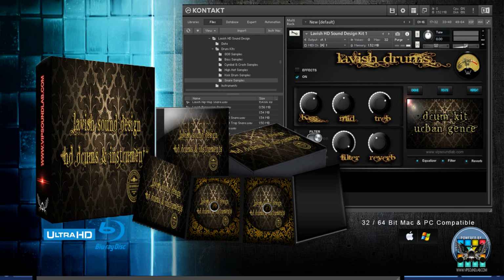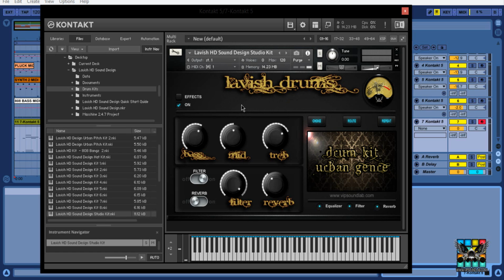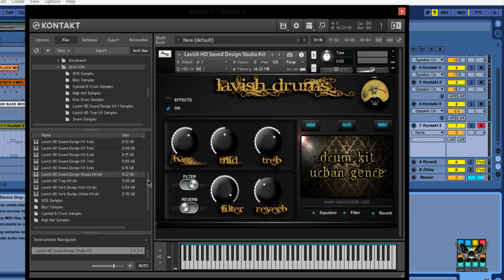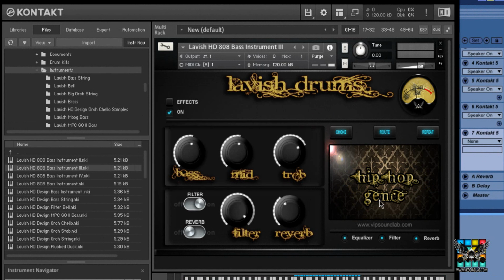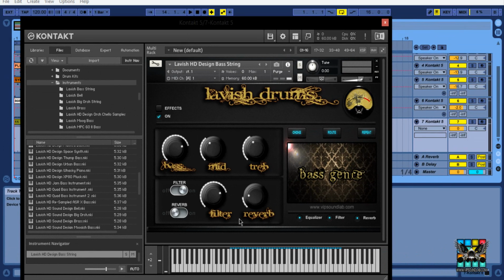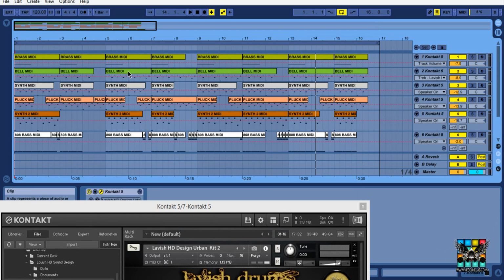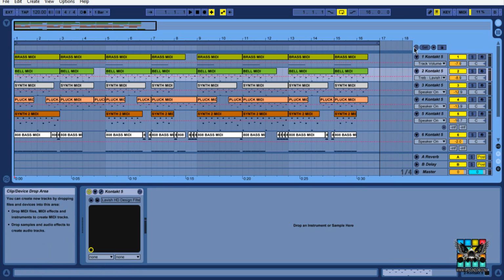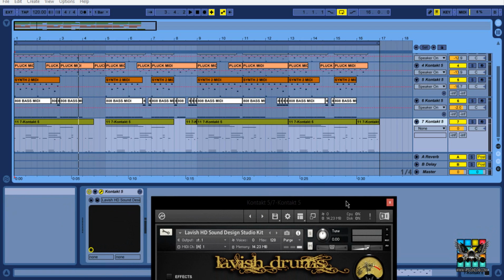Lavish HD Sound Design - Review ( 43 KITS & INSTRUMENTS )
The VIP SOUNDLAB'S Team of producers are proud to present our newest Sound Designer " Lavish " who is coming correct with a new expansion library for Kontakt 5.6. Get Your Copy today

All fresh Brand new sounds and Instruments. 43 KITS & INSTRUMENTS Recorded using some of the best microphones such as the Neumann U47 FET & the Neumann U87Ai. Drum Samples are clean and super crisp professionally mixed and mastered by the pro's.

Get ready for lavish drum design using drum sets such as Zildjian & Pearl , hardware device design using vintage equipment such as the legendary SP-1200 , TR-808,MPC 60 II , ASR X Pro and some of the finest Hardware synths available. Get your hands on incredible sound design Bass, 808's , Cymbals , Crashes, Open & Closed High Hats , Snares , Kick Drums and a set of 25 Lavish custom instruments and 18 custom Lavish Drum Kits in Kontakt 5.6 and WAV. Format.

        EXPANSION FEATURES ( 43 KITS & INSTRUMENTS )

18 Drum Kits

Lavish HD Sound Design Kit 1
Lavish HD Sound Design Kit 2
Lavish HD Sound Design Kit 3
Lavish HD Sound Design Kit 4
Lavish HD Sound Design Kit 5
Lavish HD Sound Design Kit 6
Lavish HD Sound Design Kit 7
Lavish HD Sound Design Kit 8
Lavish HD Trap Kit
Lavish HD Verb Design Kick Kit
Lavish HD Verb Design Urban Kit
Lavish HD Sound Design Hat Kit
Lavish HD Kit 808 Bangz
Lavish HD Kit 808 Bangz 2
Lavish HD Design Urban Pitch Kit
Lavish HD Design Urban Pitch Kit 2
Lavish HD Sound Design Urban Kit 2
Lavish HD Sound Design Studio Kit
Maschine 2.X Project & Artwork
NKI. & WAV Format

25 Instruments

Lavish HD 808 Bass Instrument II
Lavish HD 808 Bass Instrument III
Lavish HD 808 Bass Instrument IV
Lavish HD 808 Bass Instrument
Lavish HD Design Bass Instrument
Lavish HD Design Bass String
Lavish HD Design Filter Bell
Lavish HD Design MPC 60 II Bass
Lavish HD Design Orch Chello
Lavish HD Design Orch Stab
Lavish HD Design Orch String
Lavish HD Design Plucked Duck
Lavish HD Design Space Synth
Lavish HD Design Thump Bass
Lavish HD Design Urban Bass
Lavish HD Design Whacky Piano
Lavish HD Design XP80 Pluck
Lavish HD Jam Bass Instrument
Lavish HD Quad Bass Instrument
Lavish HD Quad Bass Instrument 2
Lavish HD Re-Sampled ASR X Bass
Lavish HD Sound Design Bell
Lavish HD Sound Design Big Orch
Lavish HD Sound Design Brass
Lavish HD Sound Design Moogish Bass